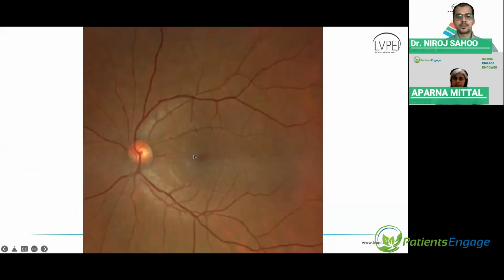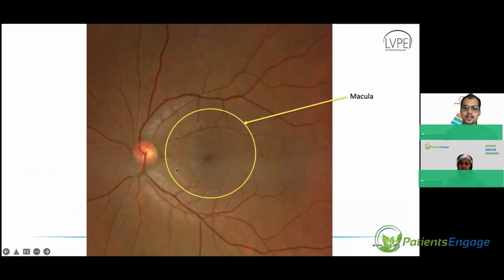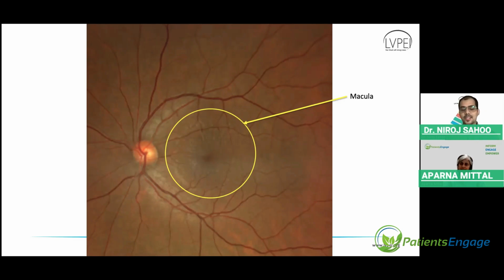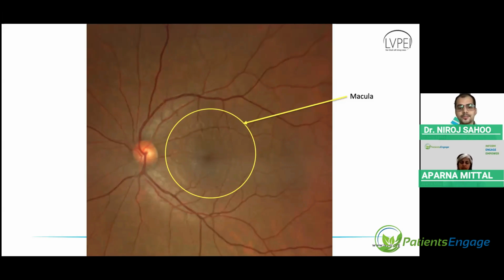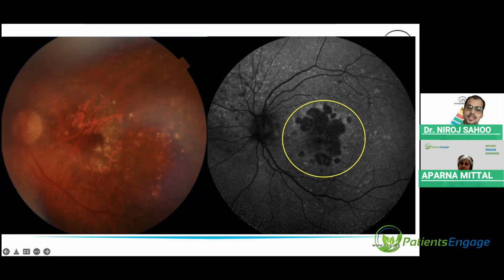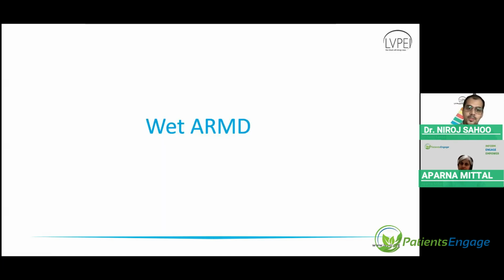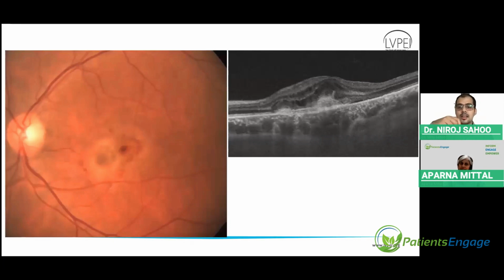AMD Facts | Signs and Symptoms | Types of AMD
Age-related macular degeneration (also called AMD or AMRD) is a condition that affects the central vision of a person. It can cause significant loss of central vision and affect quality of life of the person. A must for anyone interested in elder care or geriatric care.

Dr. Niroj Kumar Sahoo , Consultant, Vitreo-Retina L V Prasad Eye Institute explains the signs and symptoms of AMD, types of AMD and the treatment for each type of AMD

About Us:
PatientsEngage gives you a platform to listen, learn from and interact with people with real life experiences. It supports you  in managing your chronic conditions better.
It promotes health literacy, resilience and a better quality of life through positive, researched and informative webinars that leverage shared lived experiences.
PatientsEngage brings you closer to renowned health specialists and connects you to 100000+ patients and caregivers by covering a wide range of health topics.
In English, Hindi and other Indian languages